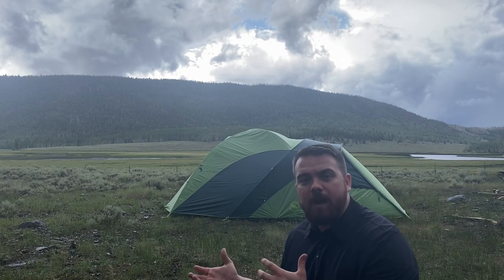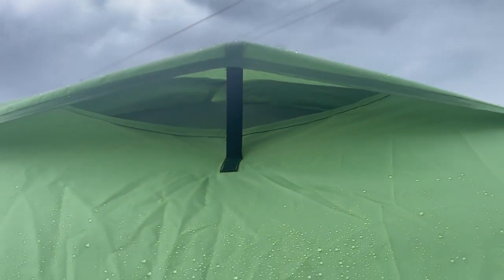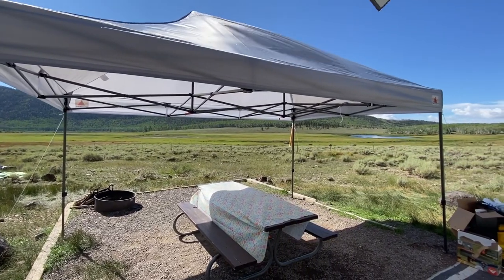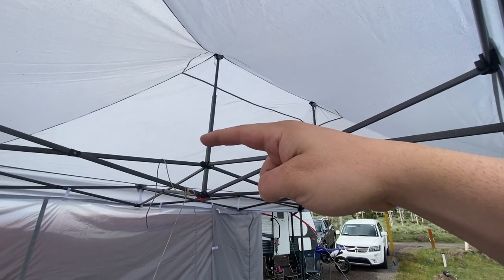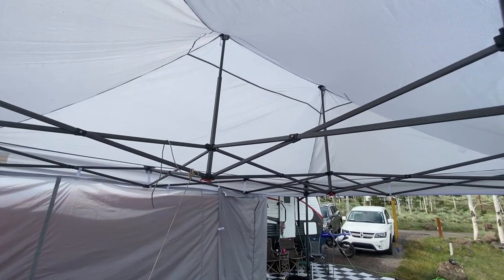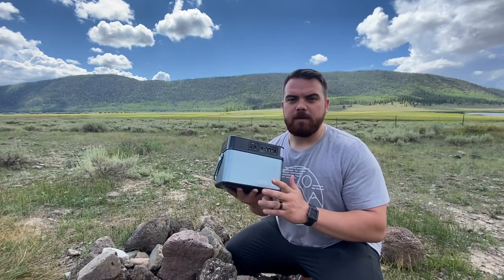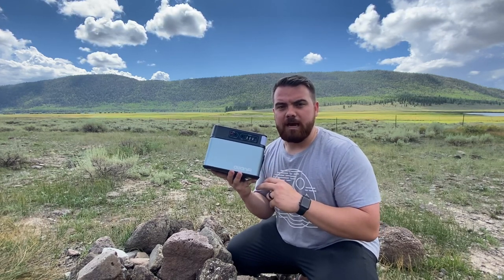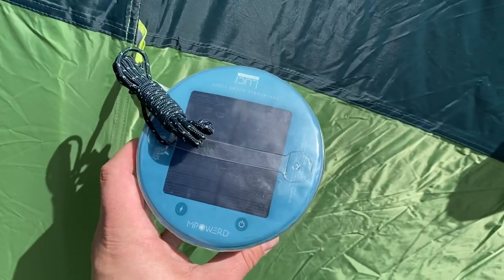BEST CAMPING GEAR 2021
In this video I talk about my 4 FAVORITE pieces of camping gear.  I LOVE backpacking but, its not always an option to get out on trail with my backpack.  I love to car camp with my family and this is some of the BEST CAMPING GEAR OF 2021. I include a big agnes tent, luci lanterns, ABC canopy and a large battery to run all of our electronic needs while camping.  Camping gear can be so much fun to you and test.  I hope you enjoy this small camping gear loadout.

0:00 Intro
0:10 TENT
1:30 CANOPY
3:20 CAMP CHAIRS HELINOX
4:54 POWER STATION
5:32 LANTERN

BIG AGNE tent

LUCI lantern

POWET STATION battery

BRS 3000 stove
Carbon fiber trekking poles
Aluminum trekking poles
Sawyer water filter
Poop Trowel
Trekking poles
Water Filter
MSR Titan Kettle
Nemo Tensor Insulated
Nemo Switchback (Sleeping Pad)
Titanium alcohol stove
Hydrapak 2L water bag
Paria outdoor products tarp
TOAKS 550 mL pot
DJI Drone
Nitecore headlamp

Six moon designs LUNAR solo

Dan Durston XMID tent

MSR mesh house

MY GEAR LOADOUT:

Sleeping pad
Sleeping bag-
Hot lips
Peak refuel
Foam sit pad
Nemo Tensor Insulated
Garmin inReach mini
Soto Windmaster
Nicore NU25 Headlamp
Dan Durston X-mid 2

best camping gear 2021. car camping gear. gear loadout. camping. sleeping bag. gear list. best camping 2021. beginner camping. what to take camping. big agnes. canopy.